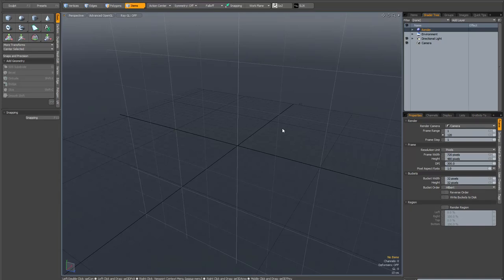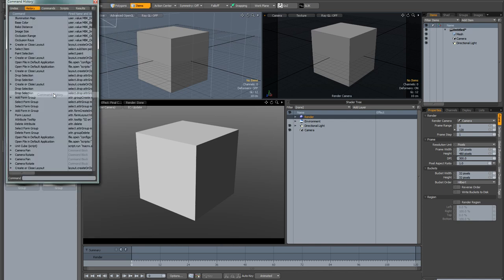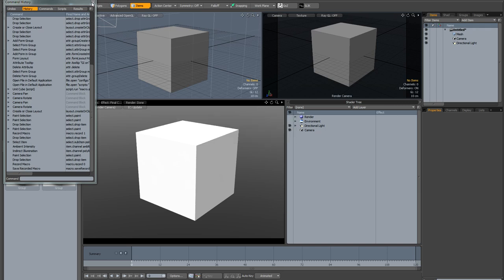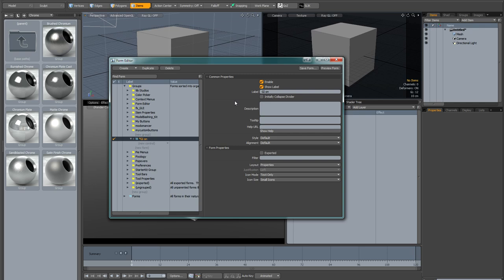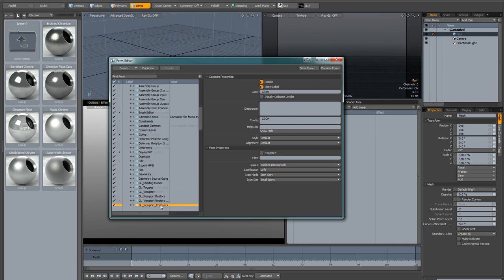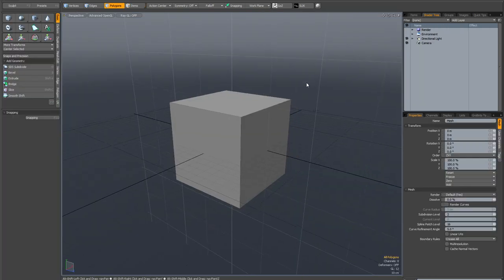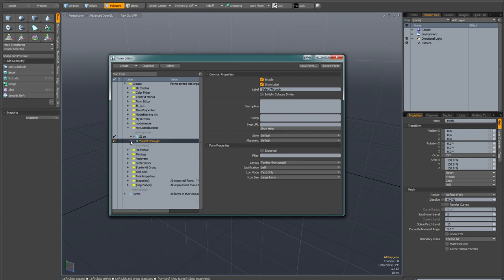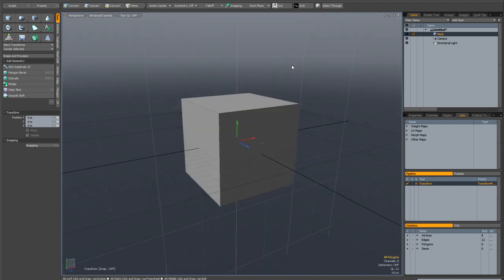Creating custom toolbar buttons in modo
A step-by-step walkthrough showing how to create a couple of simple buttons in modo. If you've ever wanted to create your own buttons that behave like the GoZ button then this should be helpful.